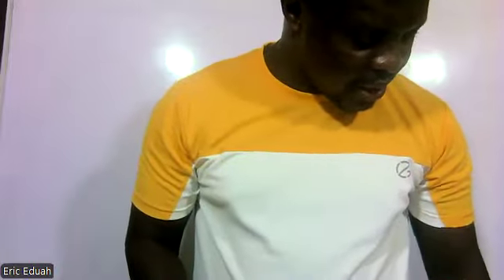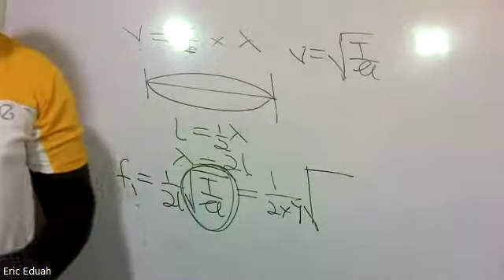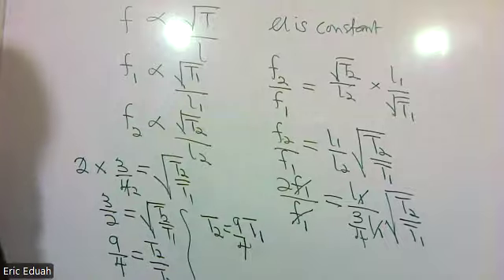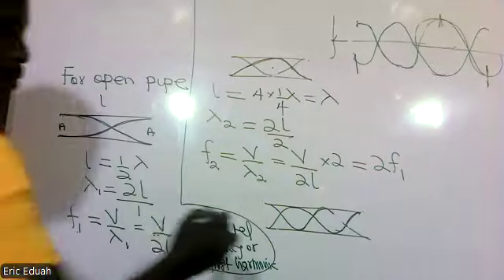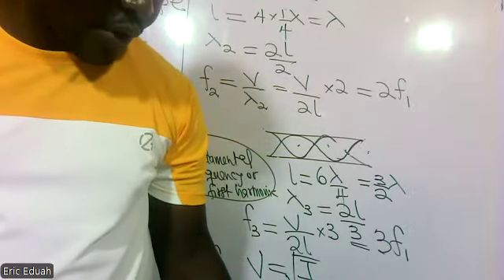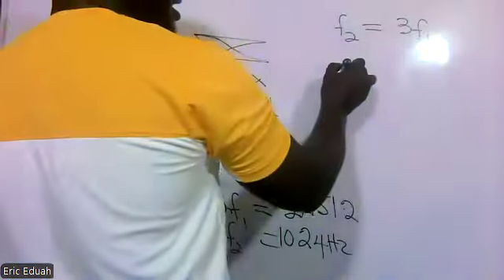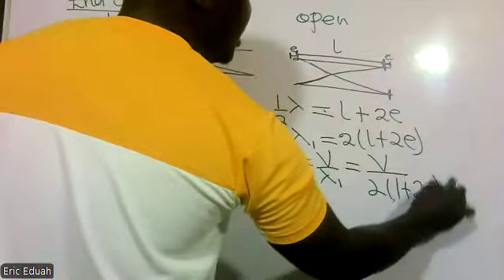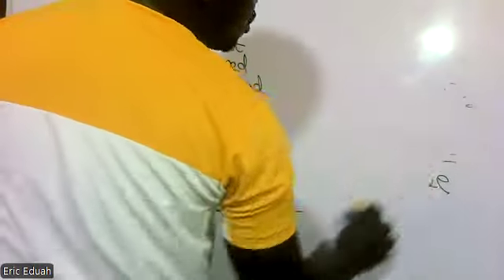Resonance in open pipes/tubes and the end correction.